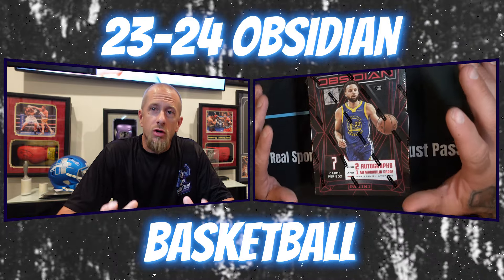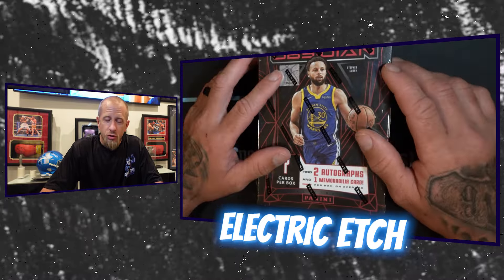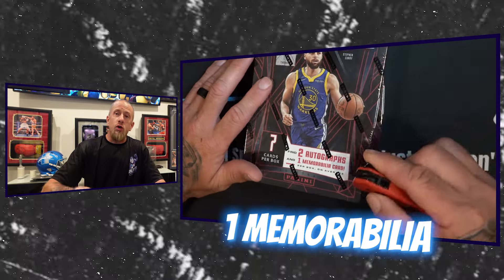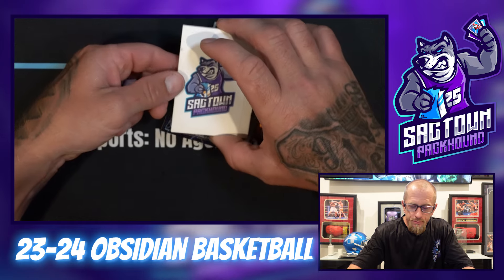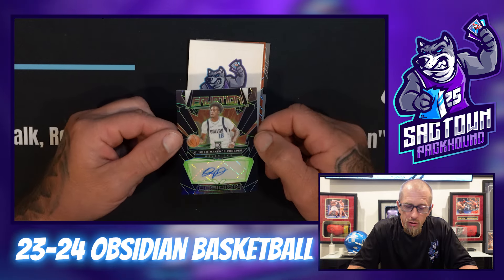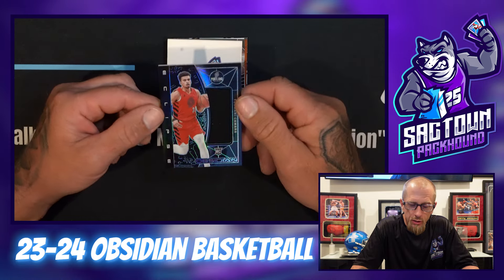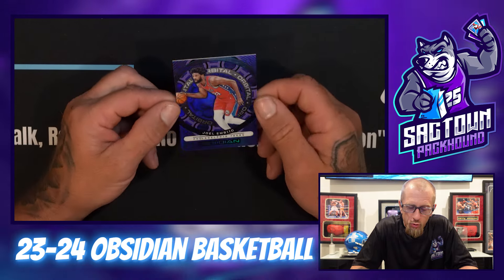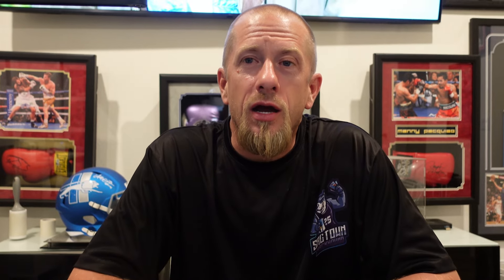UNBOXING 2023-24 NBA Obsidian: Hunting for the Wemby ColorBlast!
Get ready for an adrenaline-pumping unboxing of the 2023-24 NBA Obsidian set! 🏀🔥 We’re on the hunt for the elusive Wemby ColorBlast card and other major hits from this year’s collection. Join us as we rip open these packs and chase down some of the most exciting cards in the game.

About me:
My name is Terry. Im a sports fanatic, memorabilia collector, sports card collector. I am opening an online  shop for all the product you see in this video and much more from my collection I have accumulated over the past 35+ years! As a dedicated fan this is something I have always had a passion for and will continue to post my breaks and collection to share with other sports fanatics like myself.
On Ebay now! Sactownpackhound
COMING SOON! sports card and memorabilia shop!
Products you see here will be available in my shop!
If you have any request let me know!